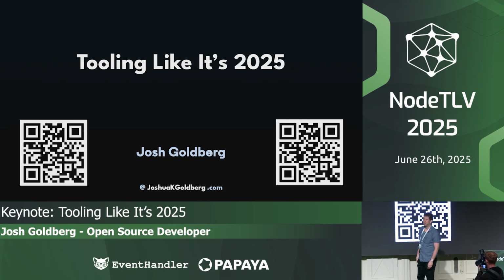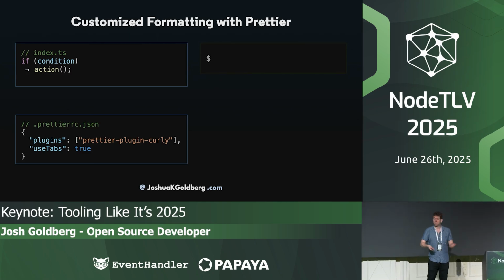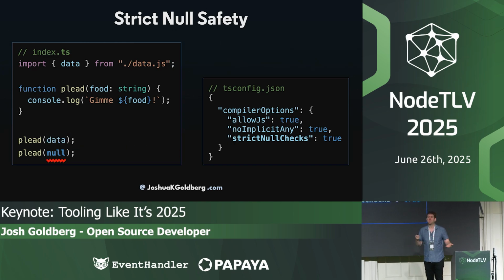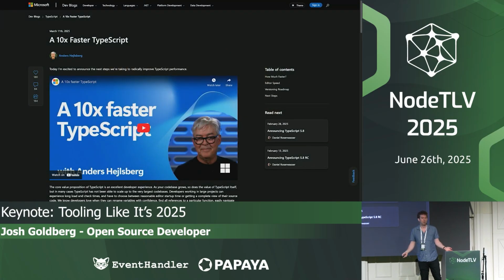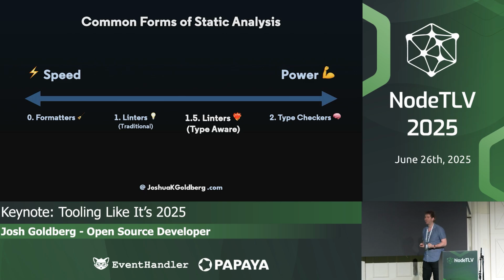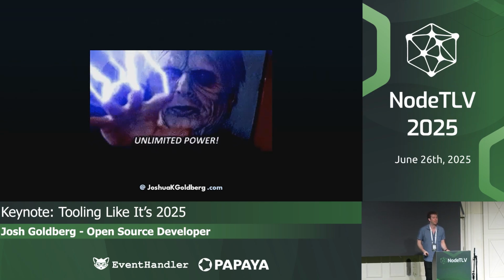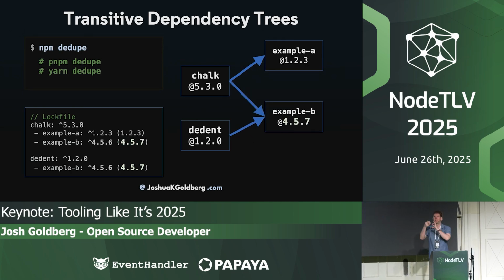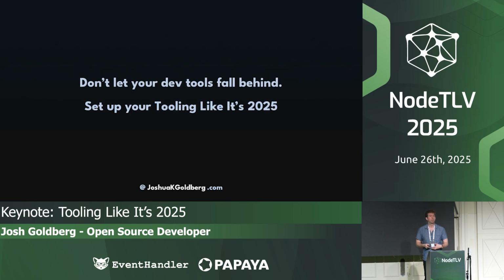Josh Goldberg @ NodeTLV '25 | Keynote: Tooling Like It’s 2025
NodeTLV 2025

TypeScript! ESLint! Biome! Oh my! So many tools exist that we can choose from as modern developers. Do you ever feel like you're getting lost in a sea of GitHub README.mds and configuration file messes?

Let's talk about the state of tooling for TypeScript developers in 2025. What are the tools that many developers are finding helpful? How are those tools changing over time to be more helpful (and less annoying to configure)? Why do we even care about tooling when we have TypeScript!?

All those questions and more will be answered. We'll cover:
* The state of common tooling: linters, TypeScript, their integrations together (hello, Rust!)
* Some of the great benefits of aggressive static analysis (hello, plugins!)
* Miscellaneous other tools such as Knip and TypeChat (hello, AI!)
* High-level trends for tooling

After this talk, you'll not just be prepared to configure your linter and type checker - you'll appreciate why so many developers are excited for that task in the first place.

Josh Goldberg
Hi, I’m Josh! I’m an independent full time open source developer. I work on projects in the TypeScript ecosystem, most notably typescript-eslint: the tooling that enables ESLint and Prettier to run on TypeScript code. I’m also the author of Learning TypeScript (O’Reilly), a Microsoft MVP for developer technologies, and an active conference speaker. My personal projects range from static analysis to meta-languages to recreating retro games in the browser. Also cats.